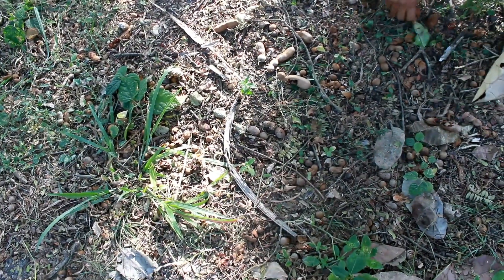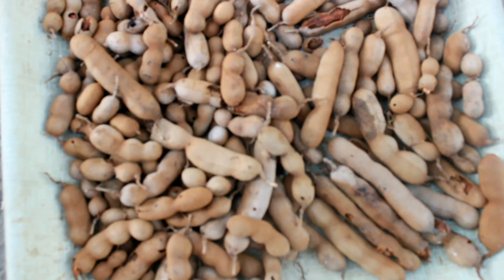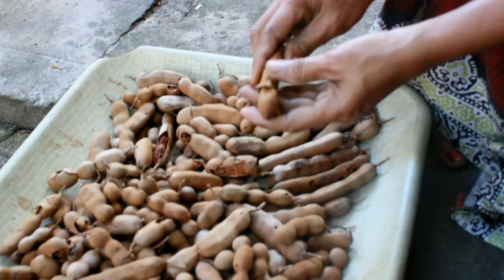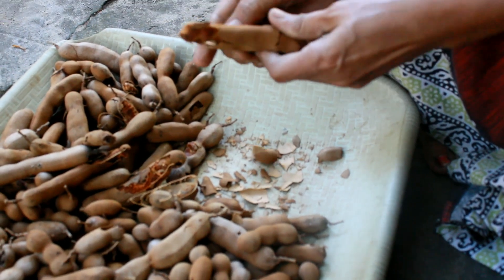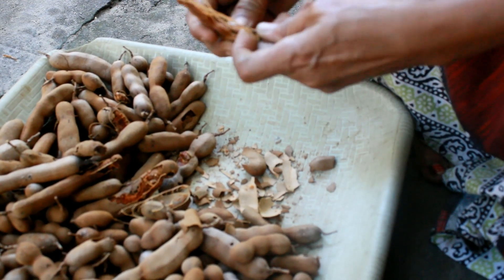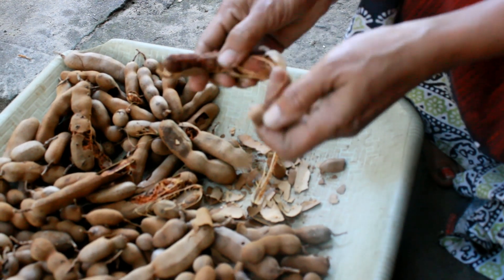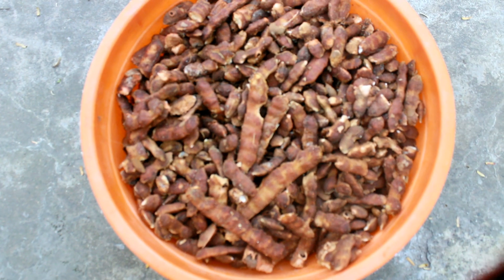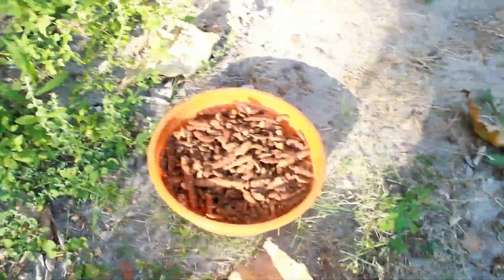Kerala traditional tamarind preparation/നാടൻ പുളി തയാറാക്കുന്ന വിധം